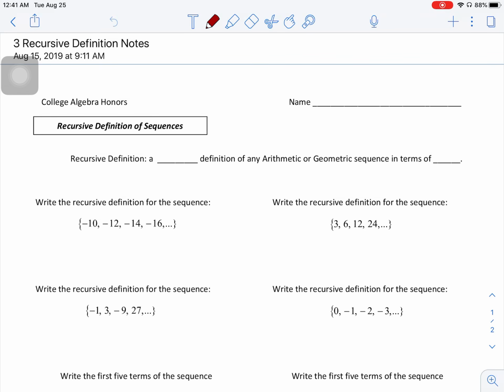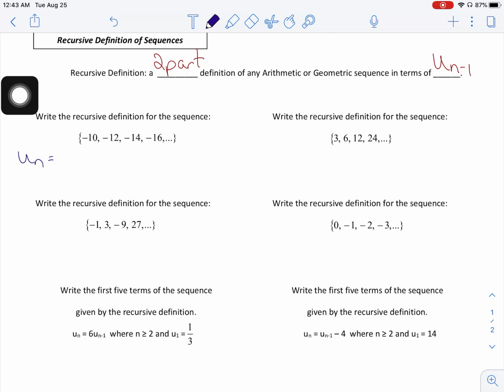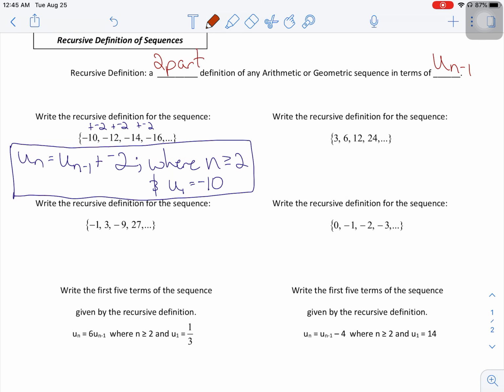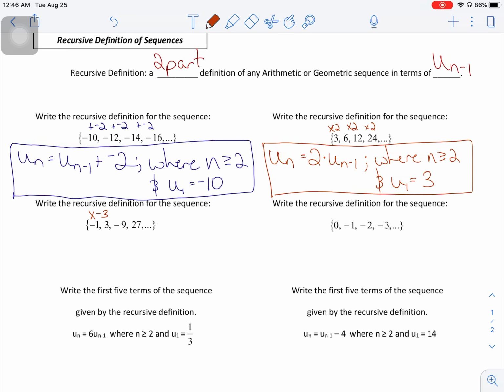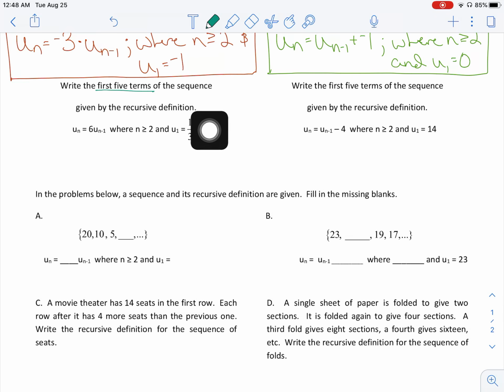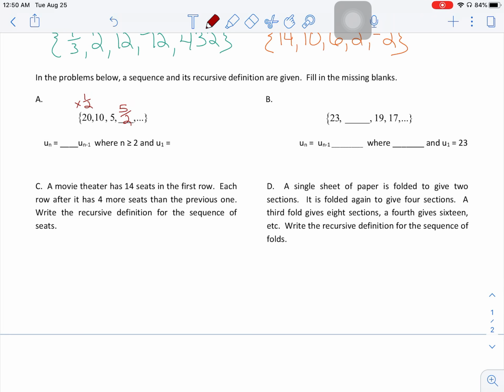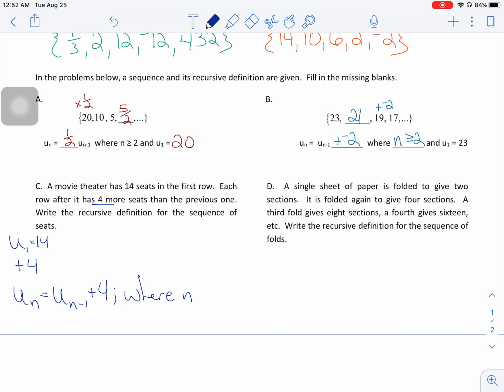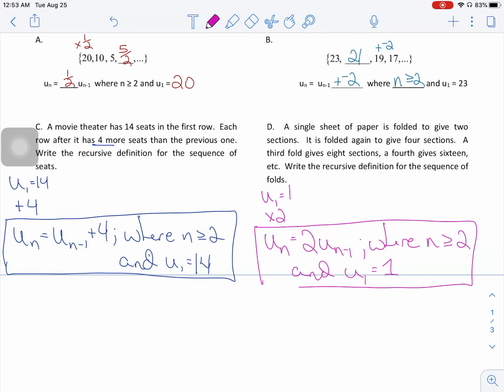Recursive Definition Notes